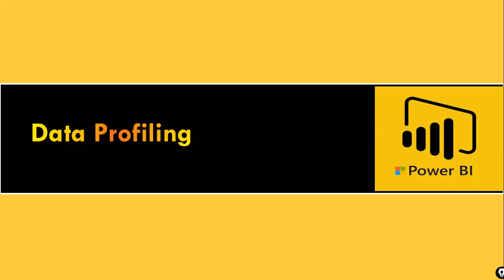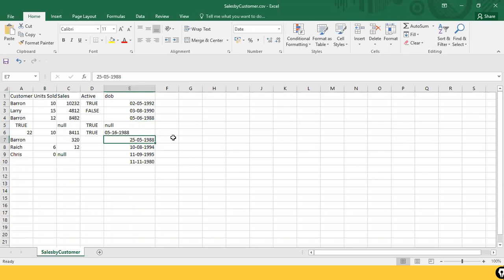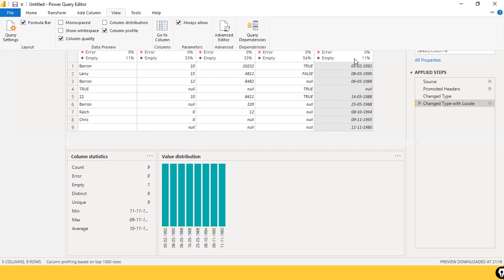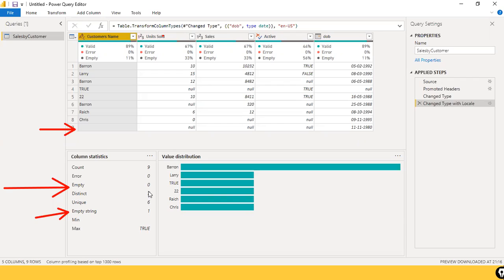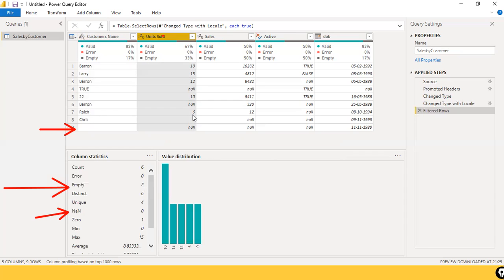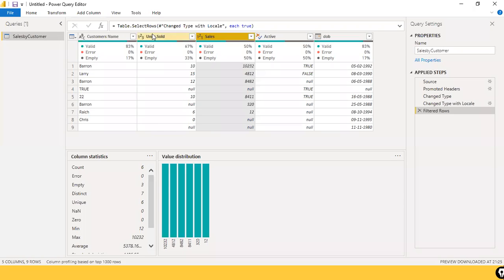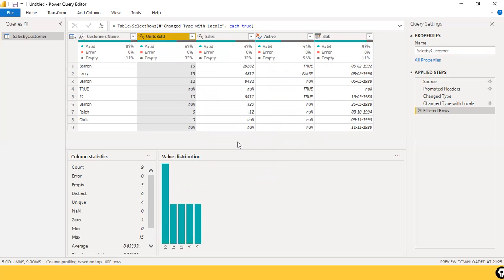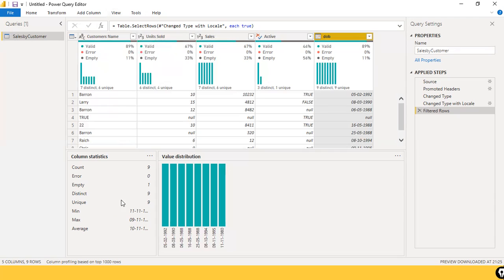Data Profiling in Power BI